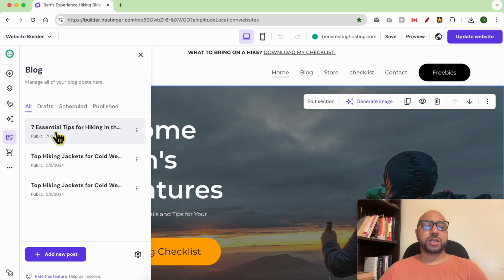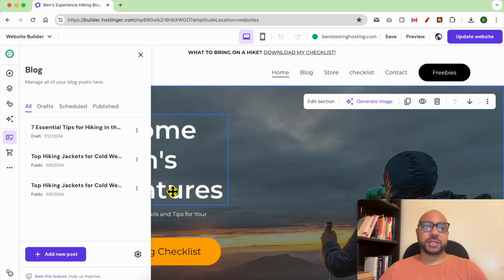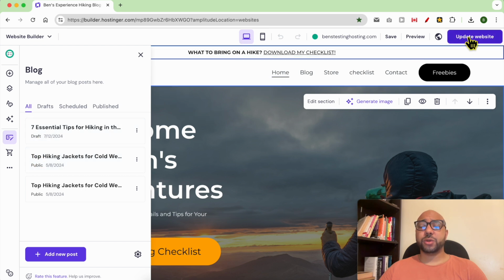How to Unpublish a Blog Post in Hostinger Website Builder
In this video, we'll show you how to create a company website in 10 minutes using Hostinger Website Builder. The Hostinger Website Builder makes creating websites quick, easy, and efficient. If you want to learn how to create a company website in 10 minutes, this tutorial is perfect for you. Follow along as we guide you through the steps to create a stunning website effortlessly.

Discover the best practices for using Hostinger Website Builder and learn how to create a company website in 10 minutes. With our tips and tricks, you'll be able to create a professional online presence in no time.